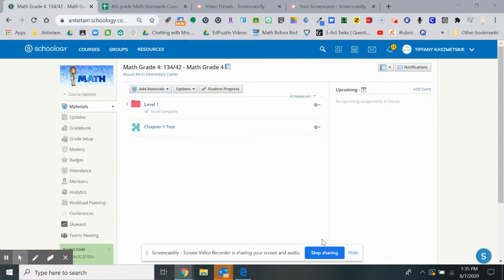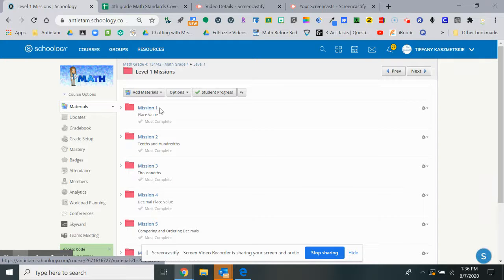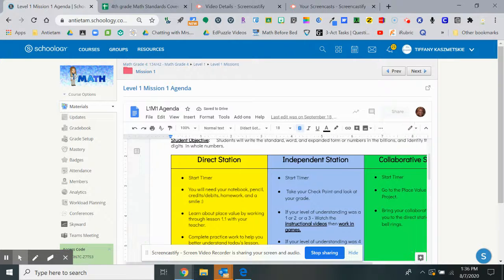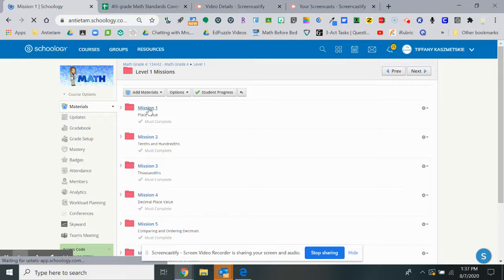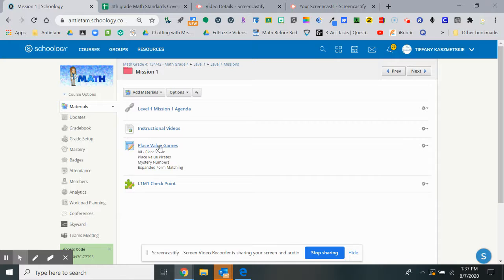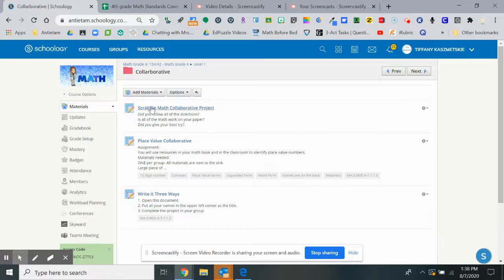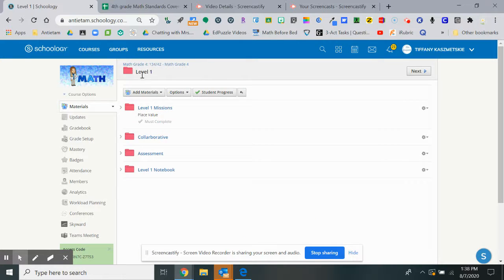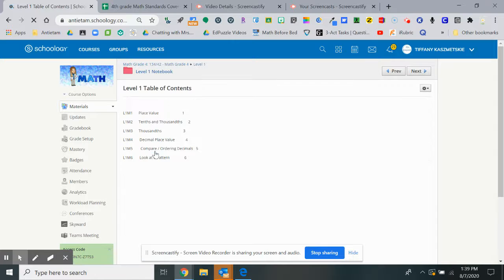One way to set up Schoology for Daily Lessons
This is how I set up my 5th grade math classroom in Schoology.